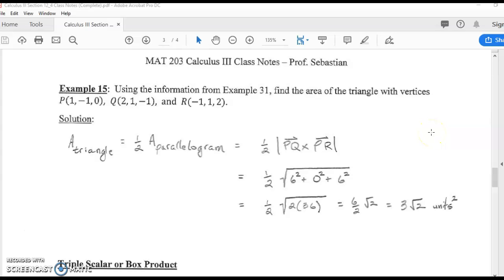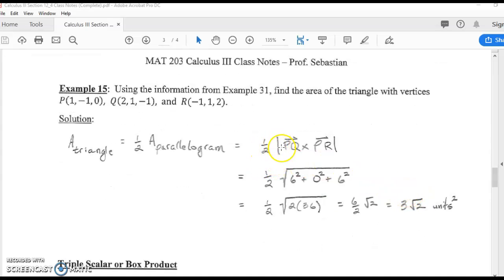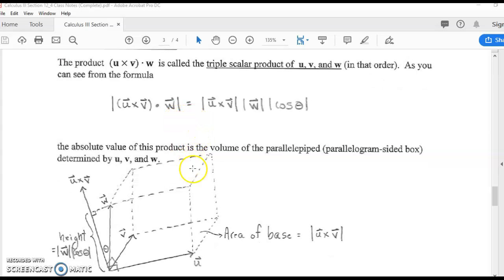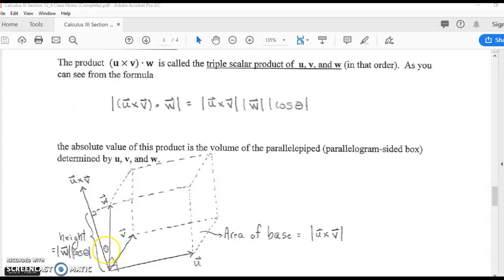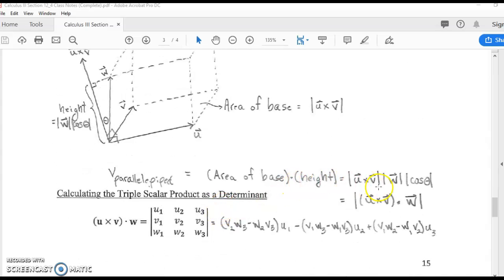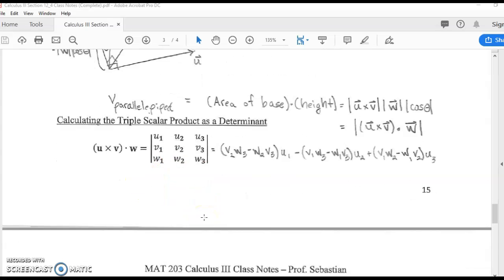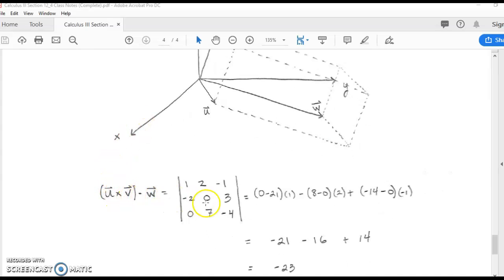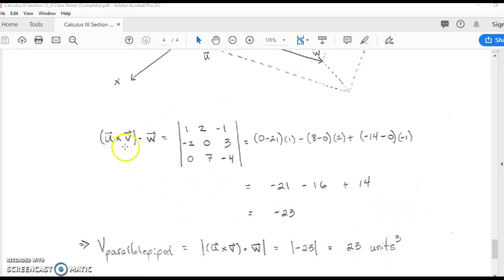Calc III (Sebastian) - Example 15-16